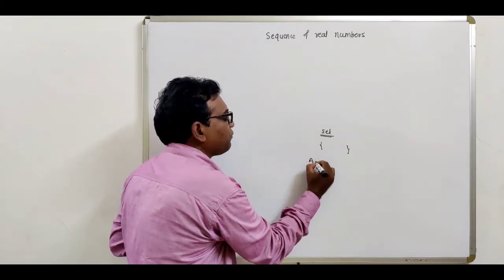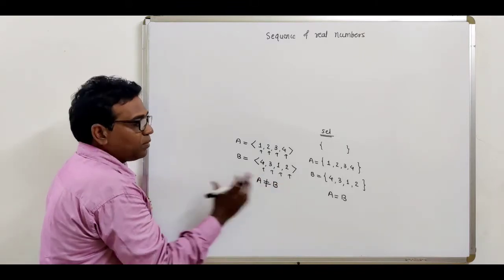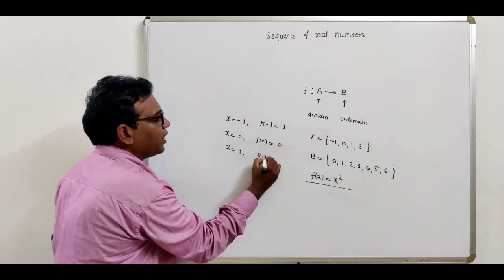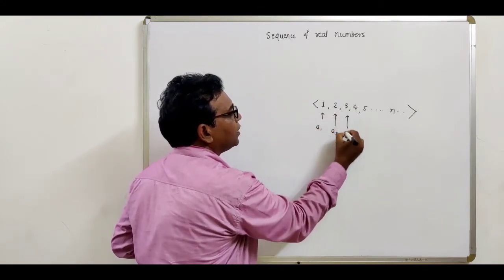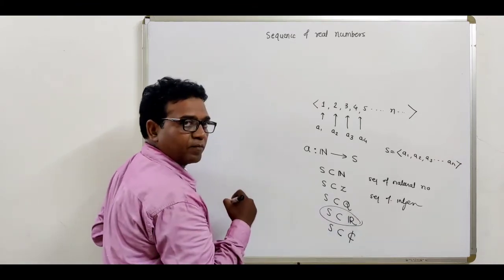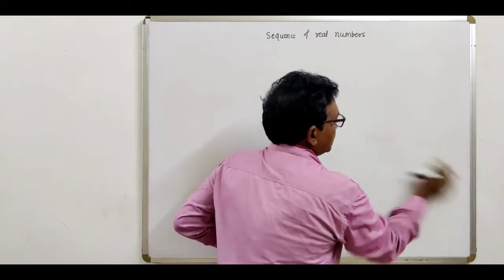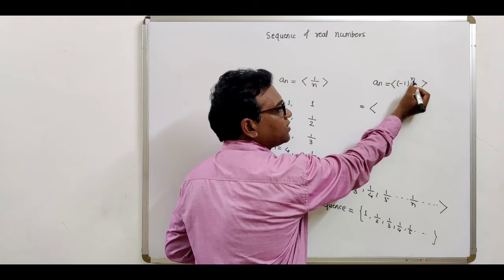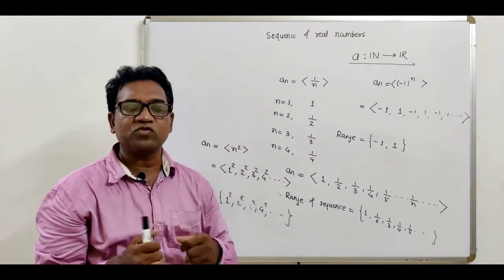Sequence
Video lecture y Prof. S.D.Tayade Assistant Prof. in Mathematics M.J.College,Jalgaon,Maharastra.
  This contains the topic Sequence and Real number. It is usefulfor BSC and Engineering students.